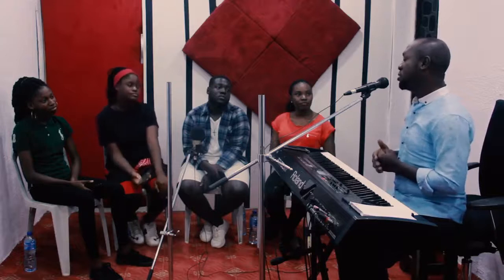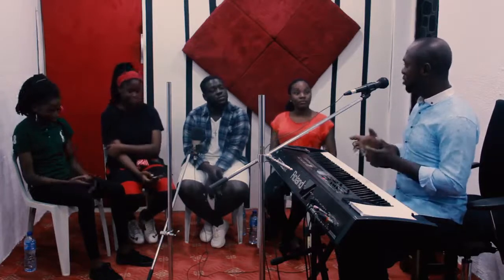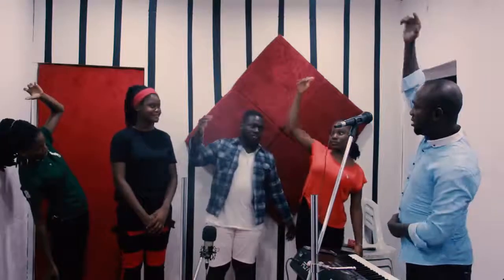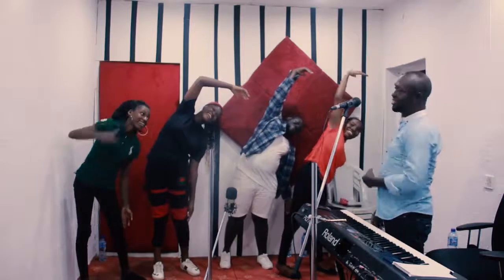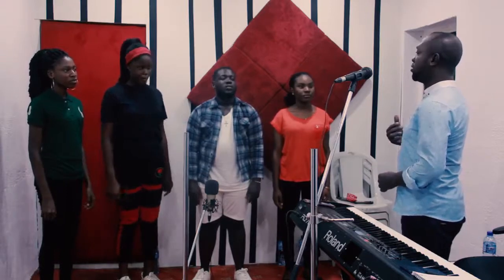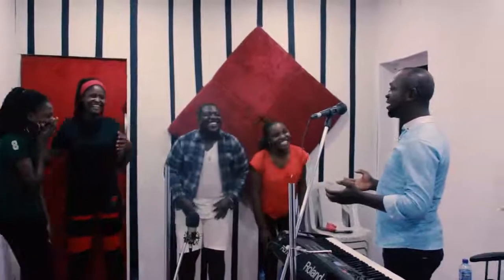Voice Training Session 2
Join Mr Niyi our special guest at heartbeat studios as he takes a wide range of students comprising of singers, mistrels, musicians and artists
who desire to sing better and learn new techniques suitable for there vocals.

This classes will take you through various techniques aimed at giving you an opportunity
to improve your voice through coaching and practice enabling you to sing better, louder and on-key.